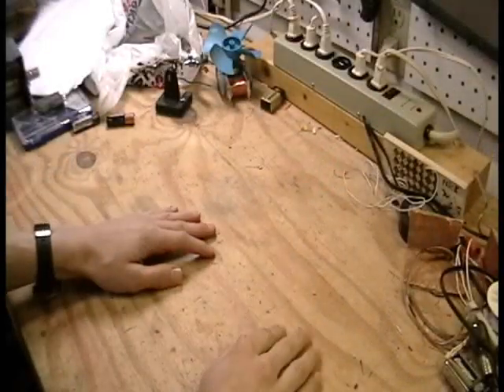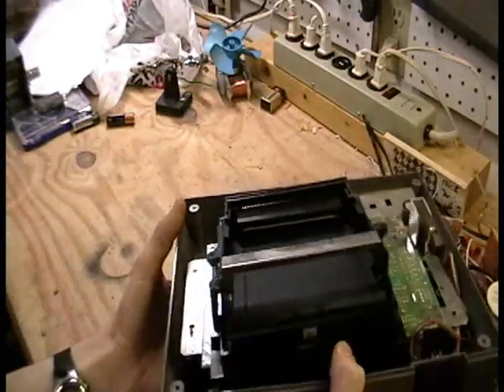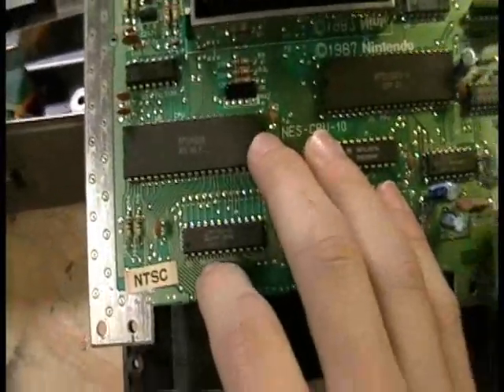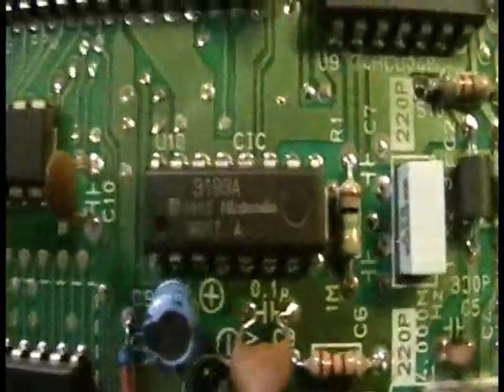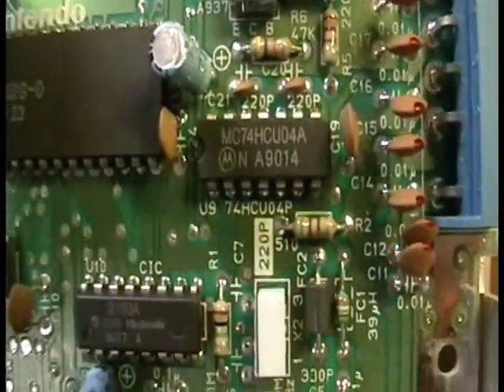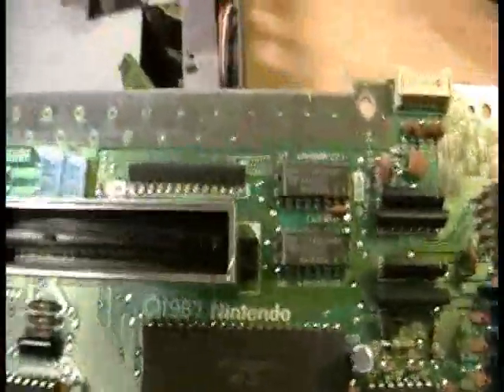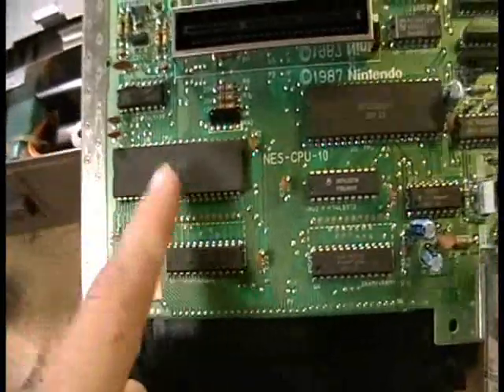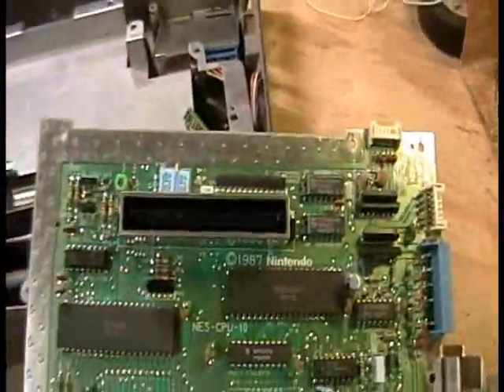Gutting an NES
Opening up an NES and examining its guts for future projects. :D
Had many useful if not rare components(two 6502 Variants, Parallel SRAM, old TTL Logic Chips, etc.)